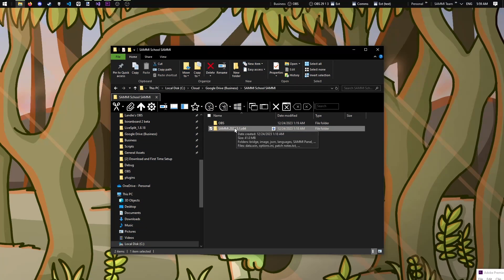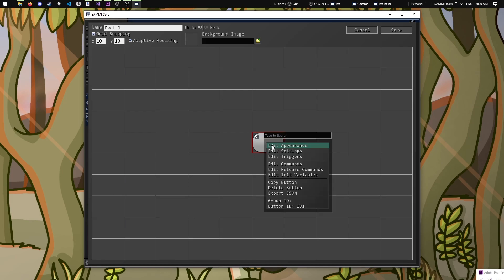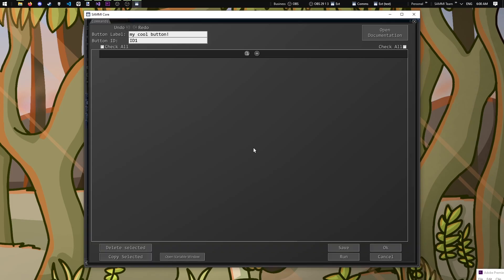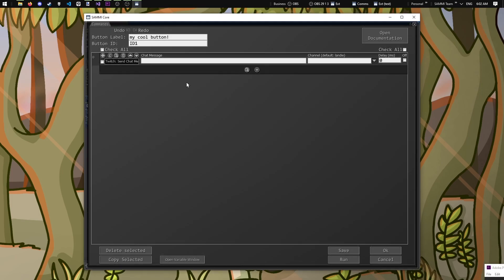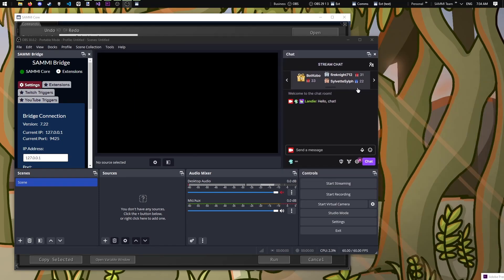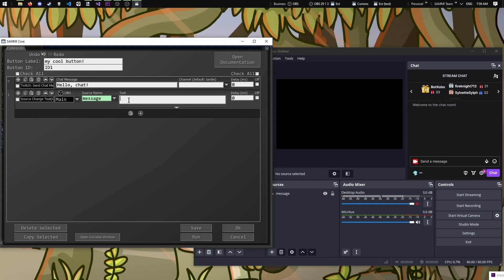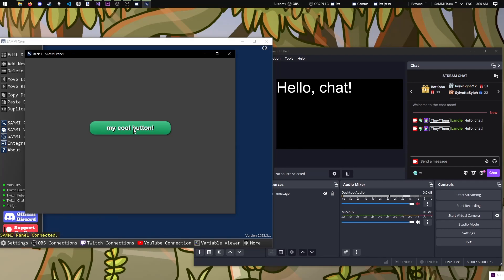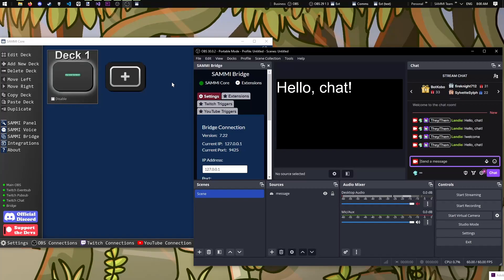Creating our First Button | SAMMI School [3]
Jumping right into it! Why? So you can actually get to feel and use SAMMI early and understand the workflow! This video focuses on demonstrating how that workflow is carried out for something extremely basic, so hopefully you enjoy this nice taste of the future!!

Made with love, Landie 💚